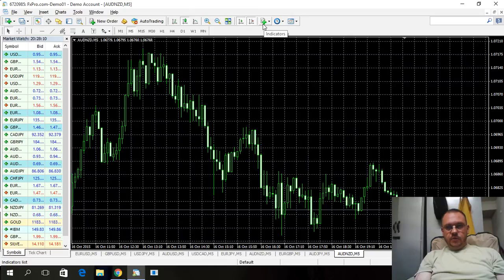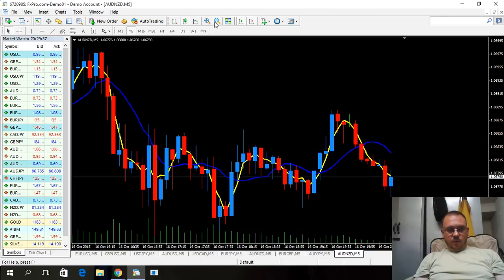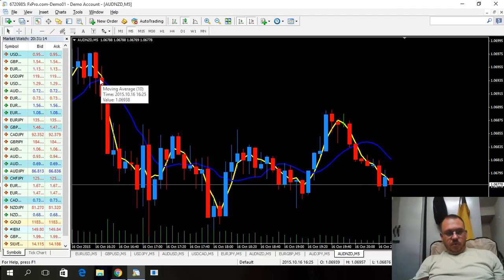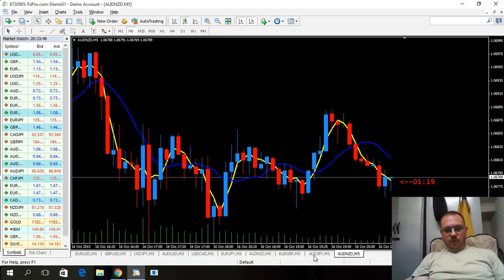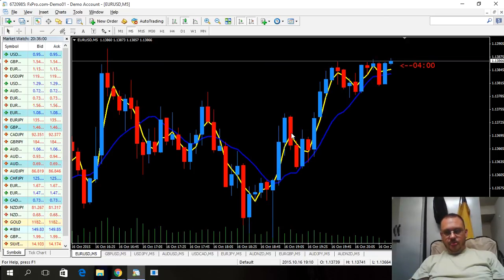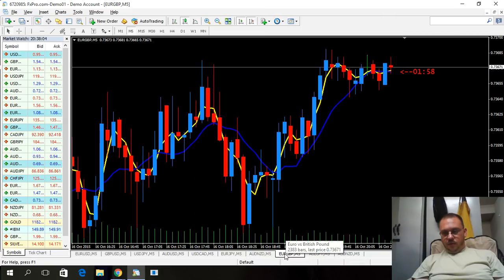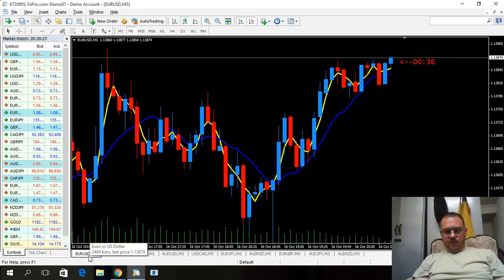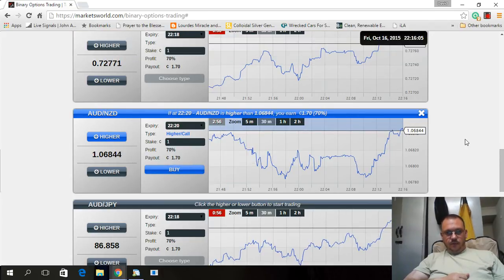Simple Moving Average Method